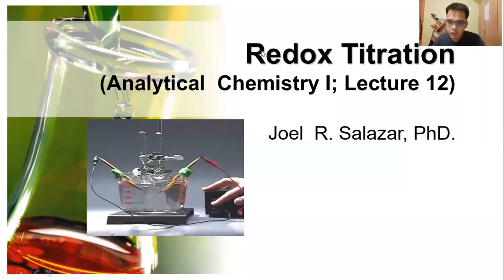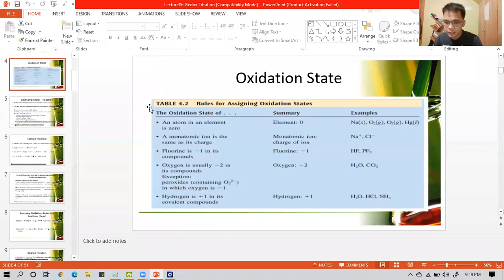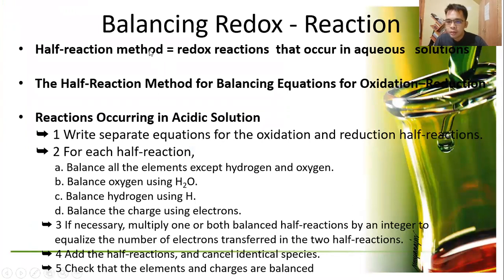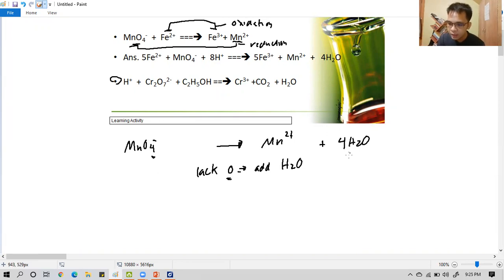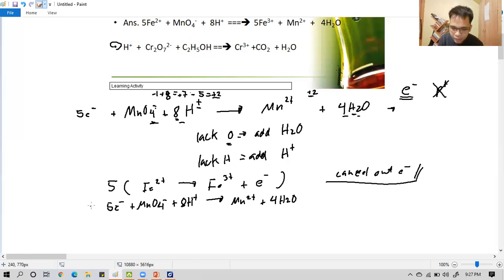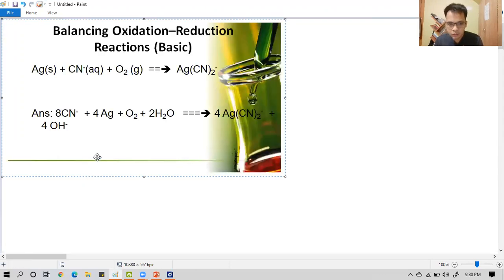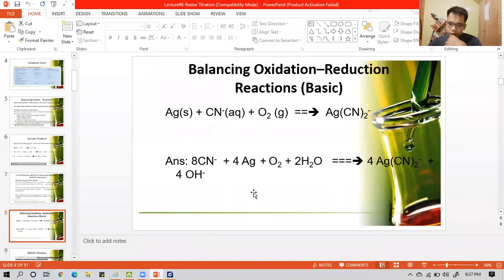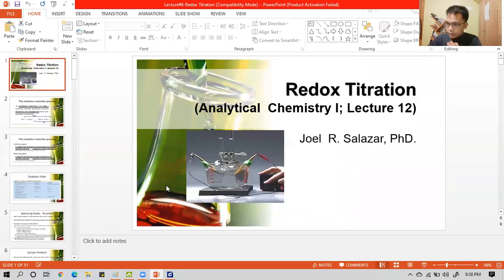Redox Titration Part 1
Paki-bilang na lang kung ilang beses nabigkas ang salitang "so"